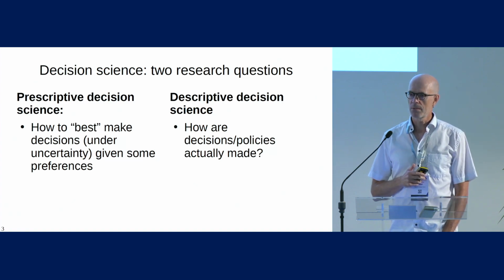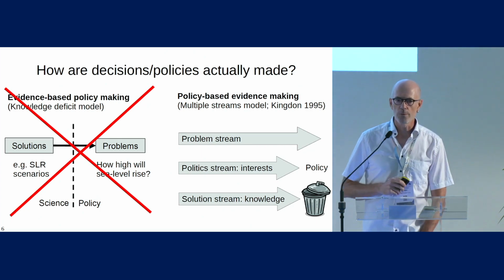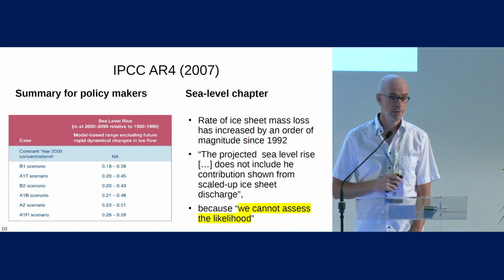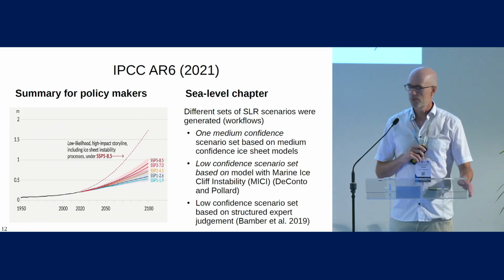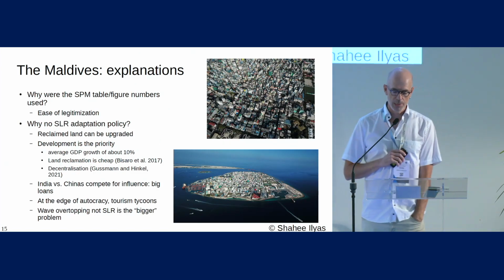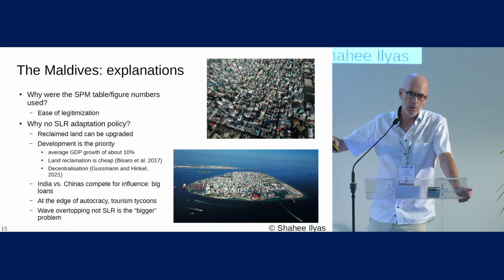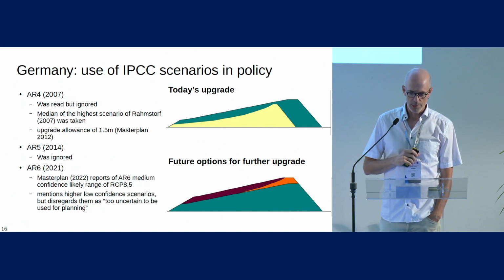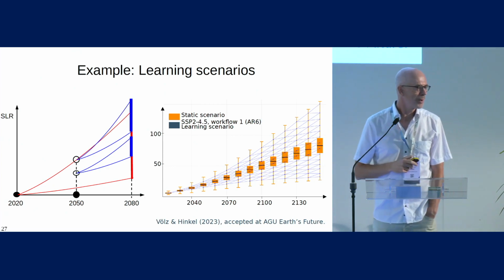DAY4 Pannel 02 Jochen Hinkel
Geophysics meets decision science: Genesis and exegesis
of the IPCC sea-level rise scenarios